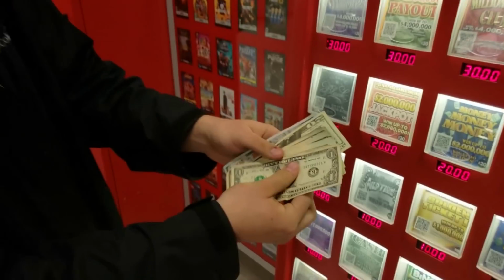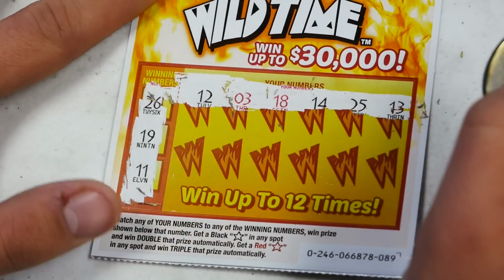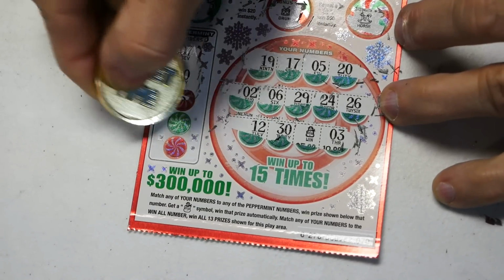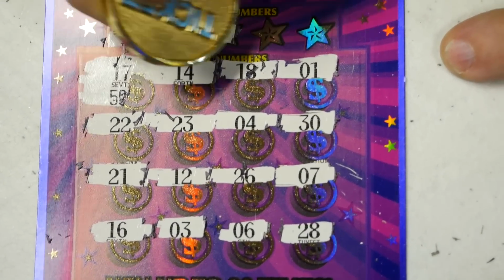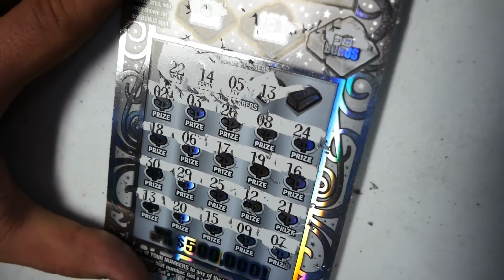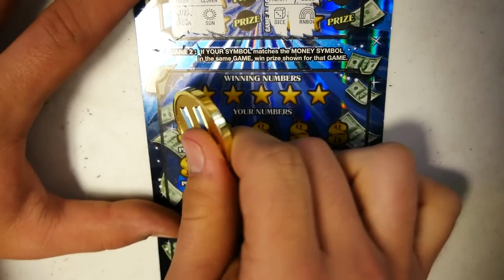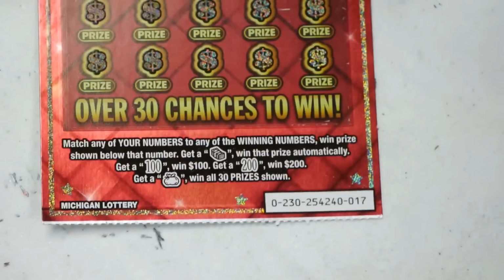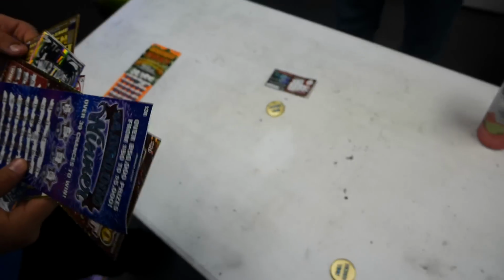BUYING ALL THE TICKETS IN THE LOTTERY MACHINE!! (PROFITED!!) Michigan Lottery!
Today, Carson, Trevor, and Mr. D go and play some more scratch off tickets in hope to win some major prizes!

SEND US TICKETS!